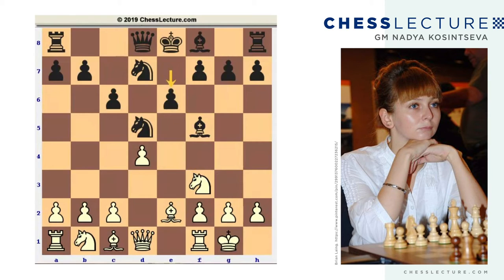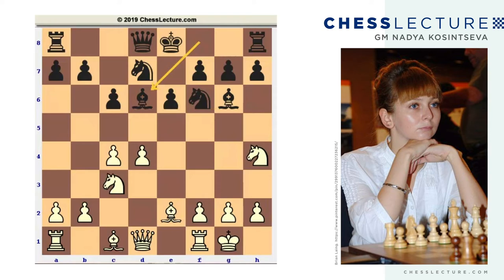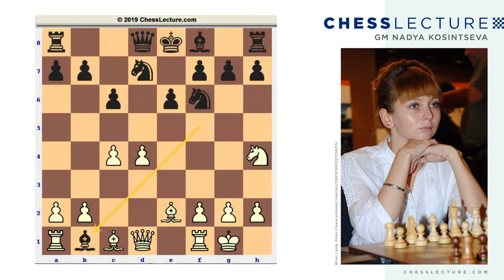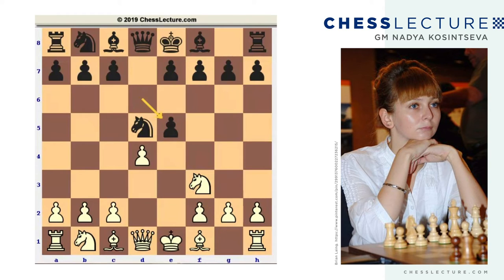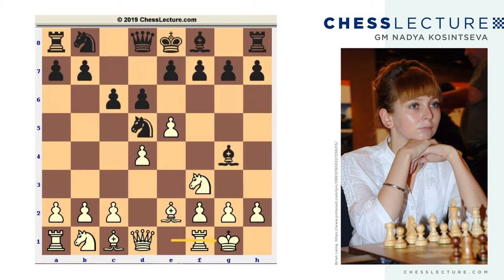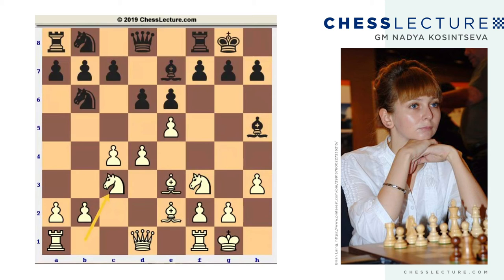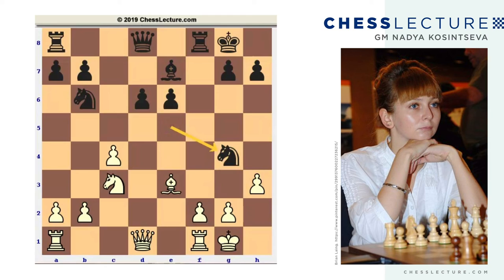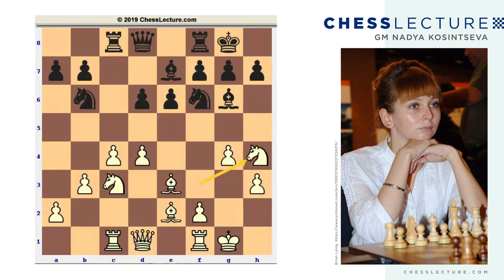Facing Alekhine's Defense Part 2 of 2 with GM Nadya Kosintseva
In this lecture we will consider how to play against the Alekhine Defense from White's point of view. This defense is pretty solid but at the same time can be tricky. Black does not bring any pawns in the middle of the board but rather provokes White to advance his central pawns. As a result Black gets a chance to undermine the white center and exchange some pawns there. To get the initiative white should avoid exchanges and simplifications and be vigorous in his pawn play. - GM Nadya Kosintseva  Part 2 of 2